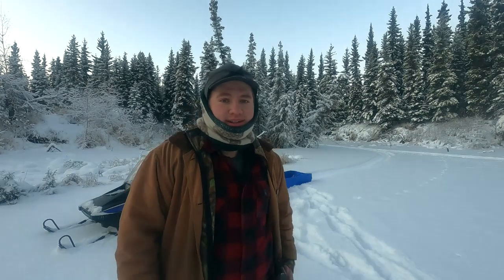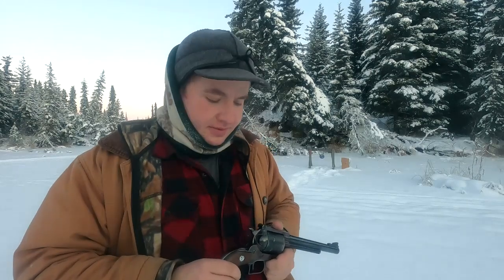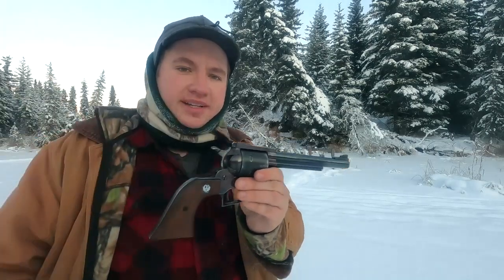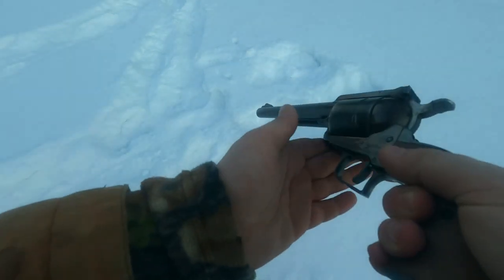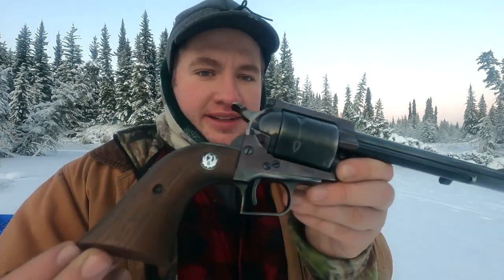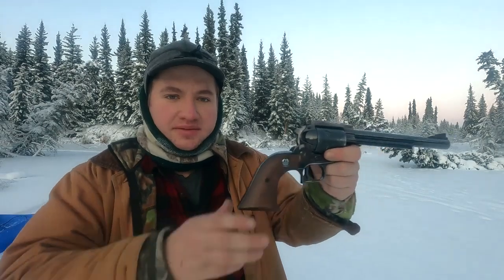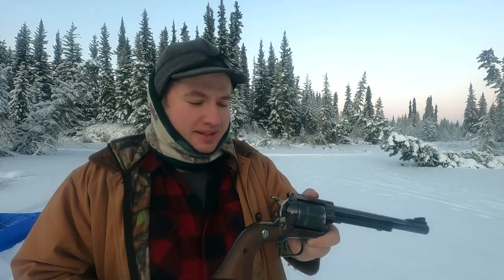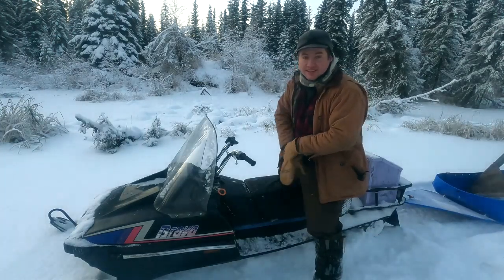Old Gun Review: 3 Screw Ruger Super Blackhawk 44 mag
I need to make a correction, the new model Super Blackhawks came out in 1974 not 1986.  In this video I talk about my 1963 production Ruger Super Blackhawk chambered in 44 mag and do some shooting.